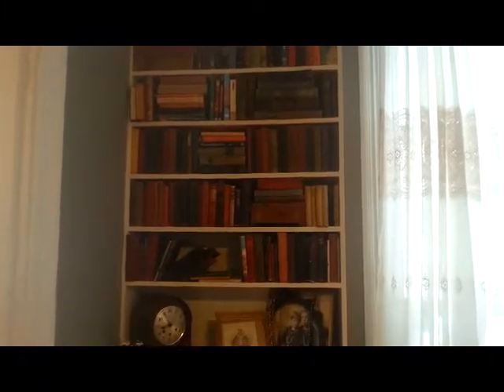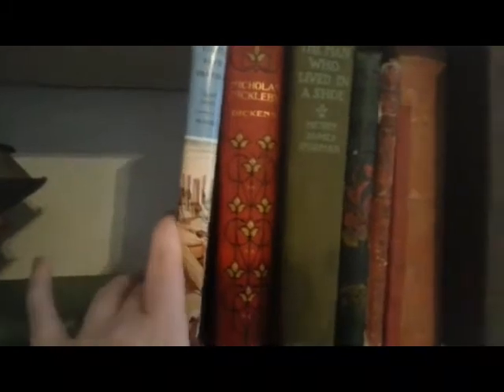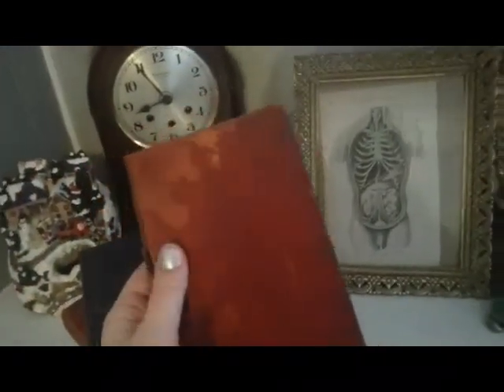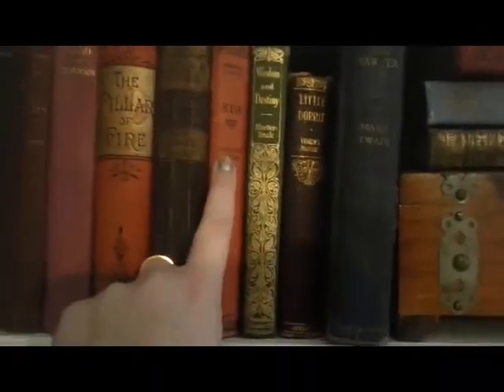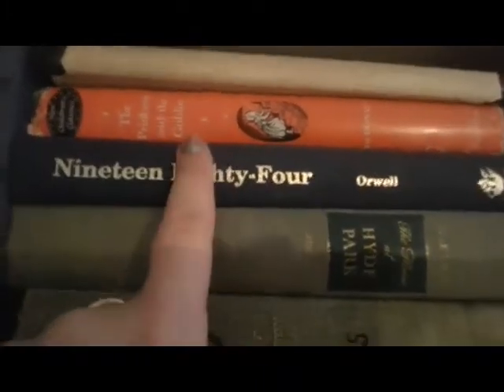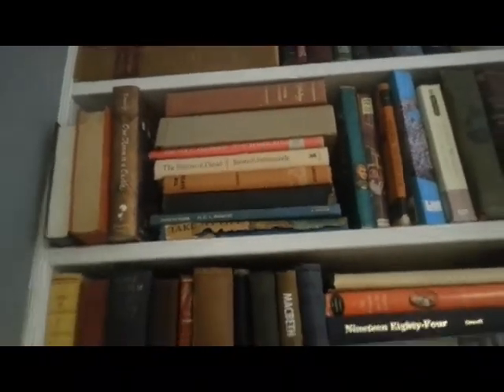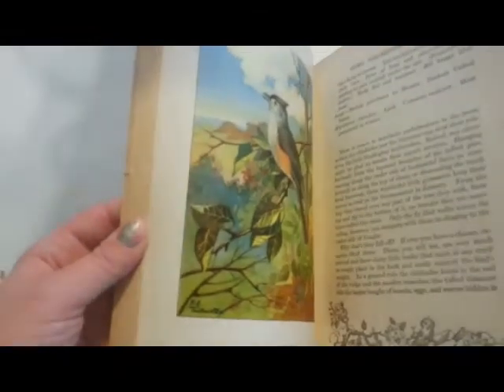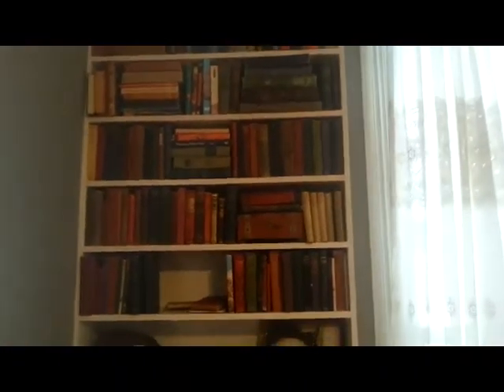Antique book | SHELF TOUR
This is a tour of one of my book shelves, this is mostly my antiquarian and collectable books, and I would LOVE to do a book club where we thrift a book and read it together..and do some reviews? any takers. check my other places for some contests and things that I have happening:)